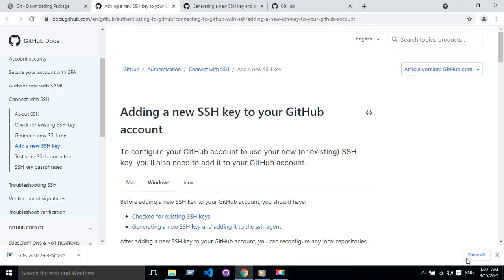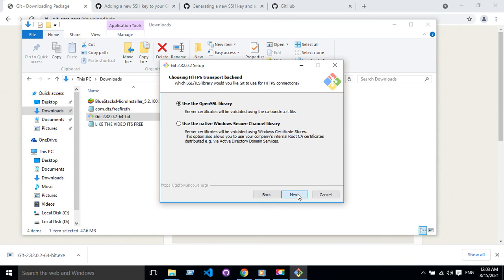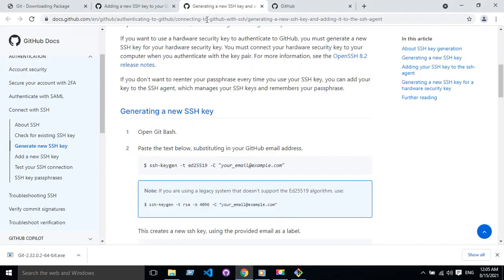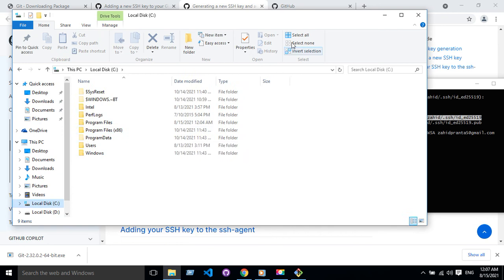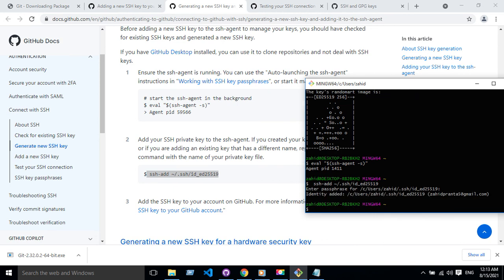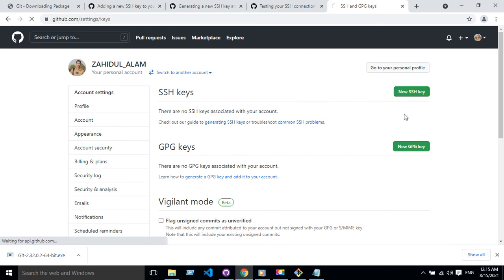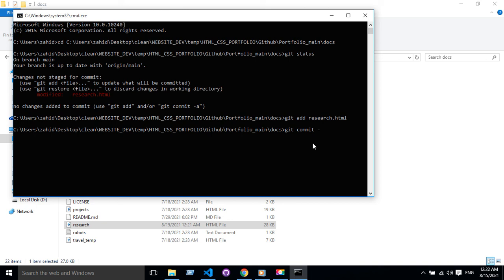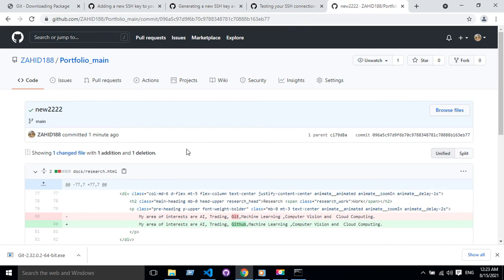Git SSH Connection || Beginner Friendly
SSH connection is importanat for securely send data from local machine to github